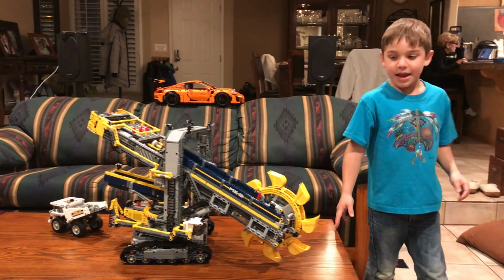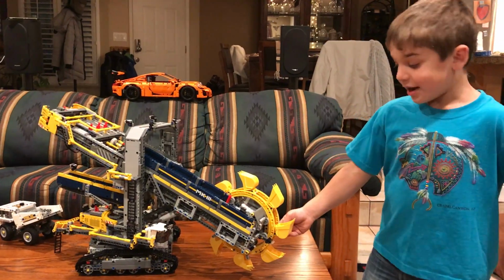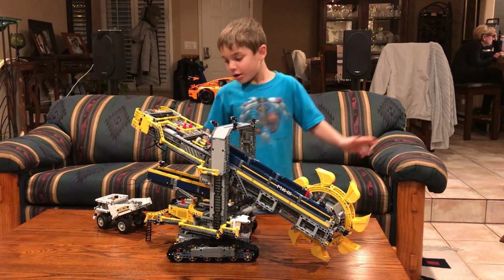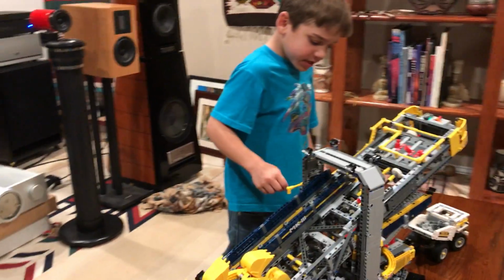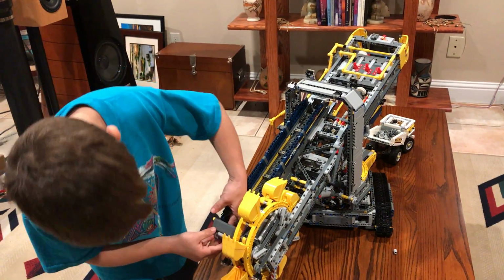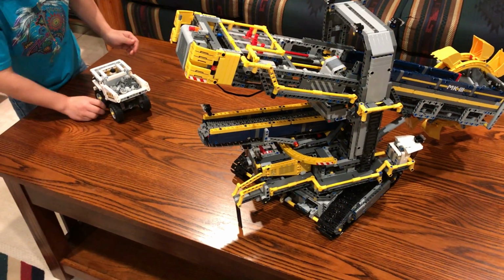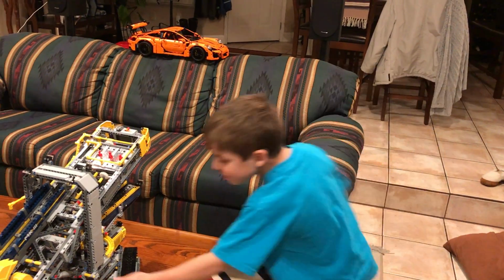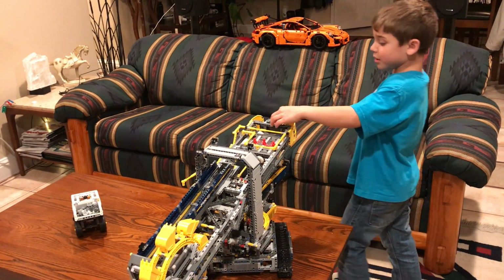MJ's Excavator build 42055 part 3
MJ's Excavator build 42055 Part 3 Completed